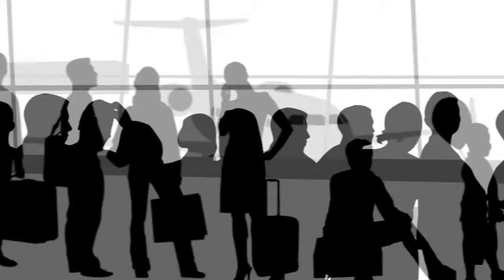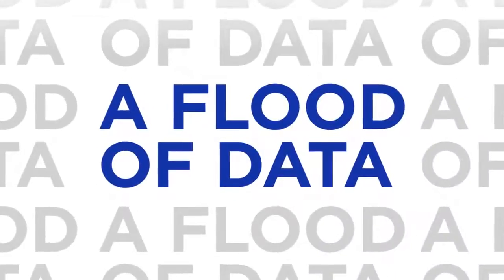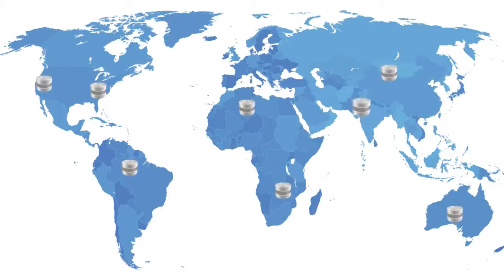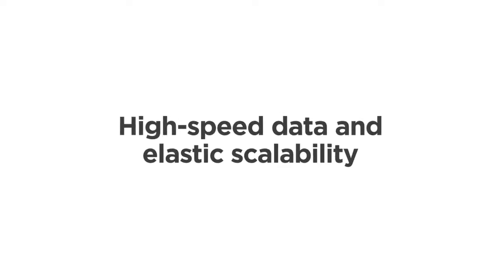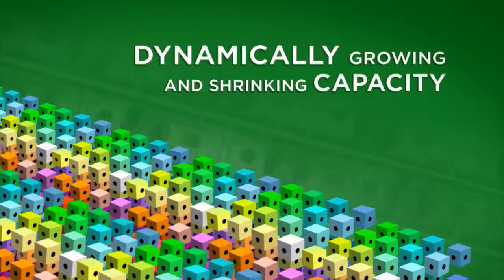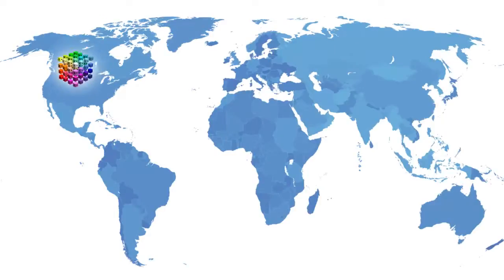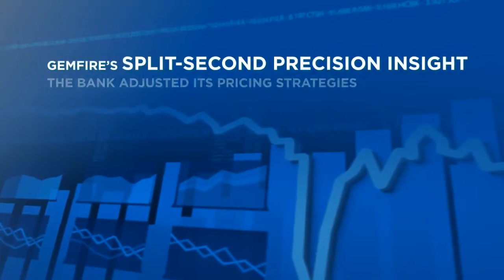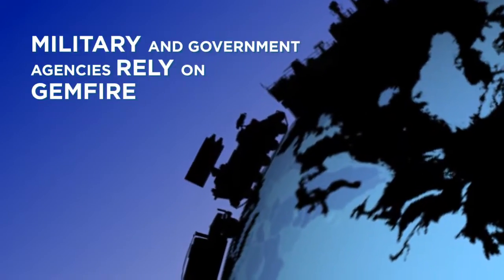High speed data and elastic scalability with VMware vFabric GemFire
-- This 4-min animated video provides an overview of VMware vFabric GemFire and SQLFire. The story focuses on the types of real-world problems customers have resolved while also transforming their business using GemFire.